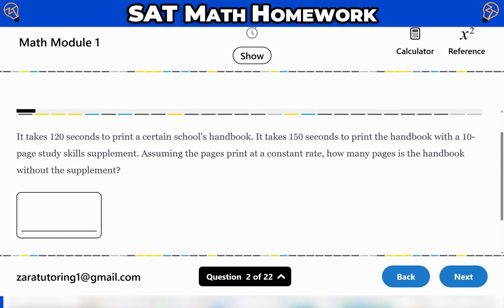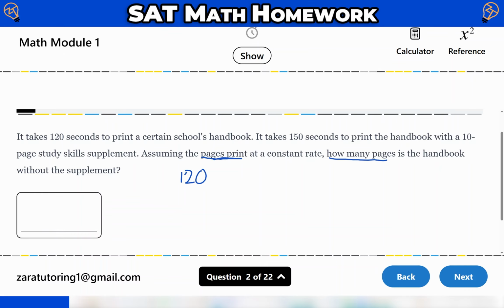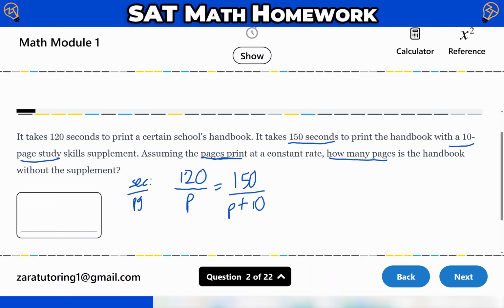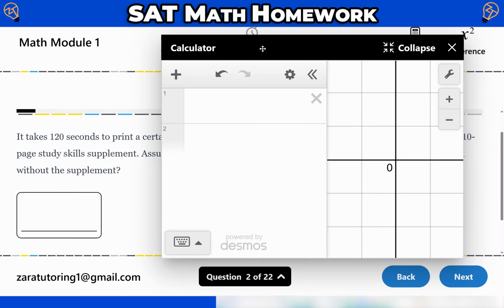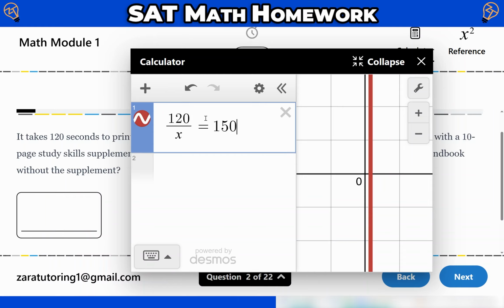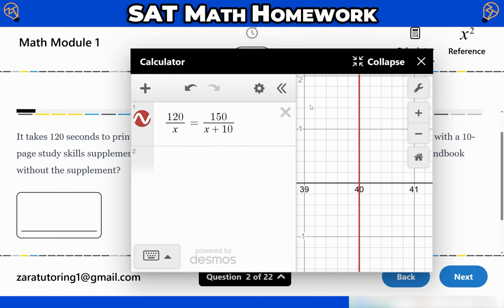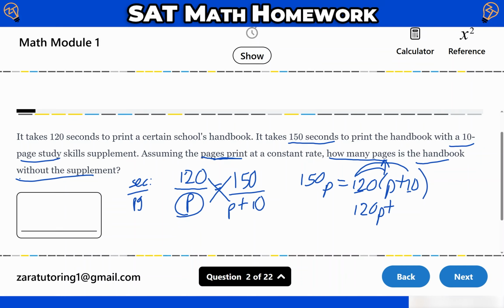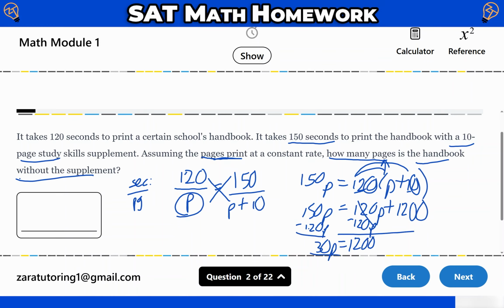Week 4 - Day 4 (Math) - #2